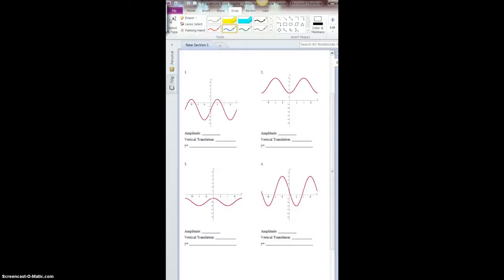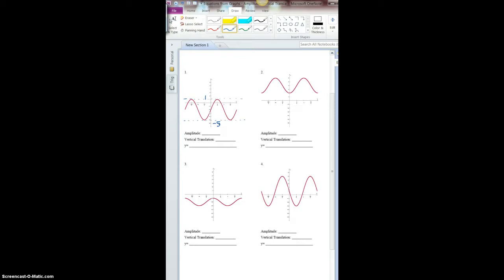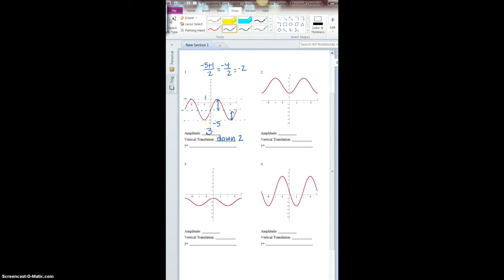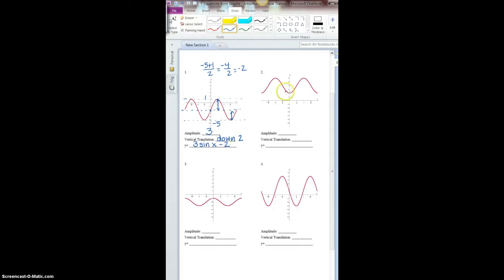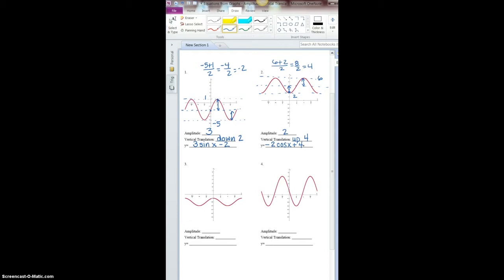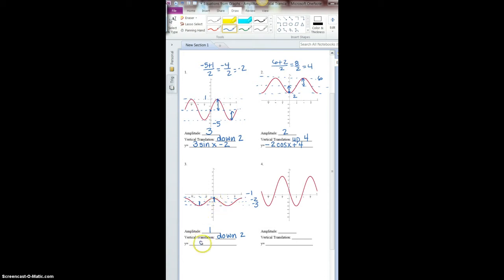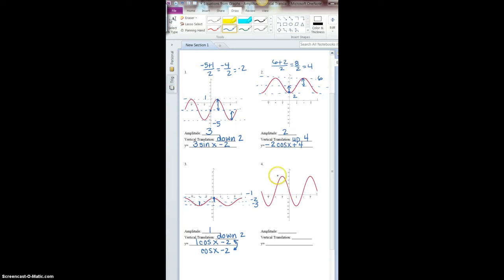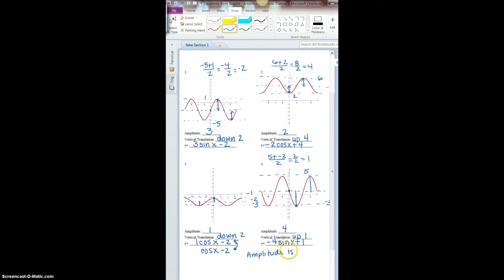Equations from Trig Graphs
Equations from Trig Graphs -- Amplitude and Vertical Translations